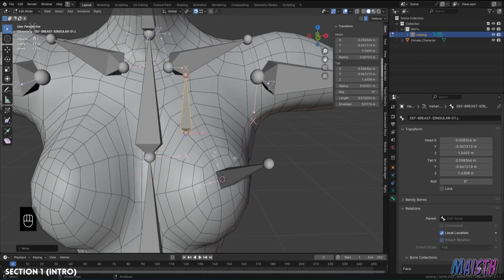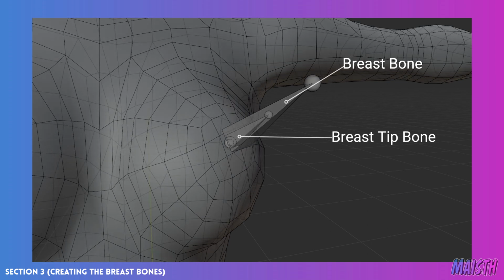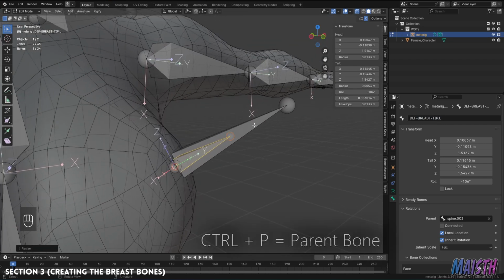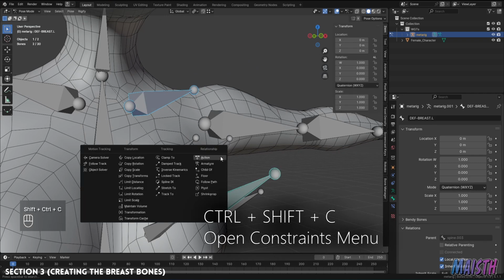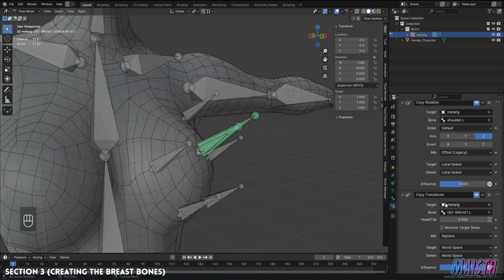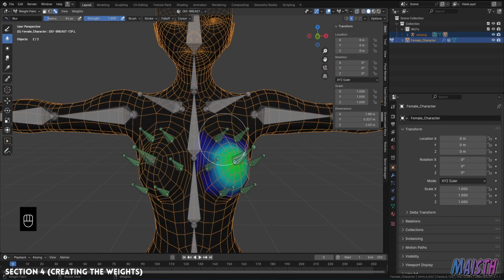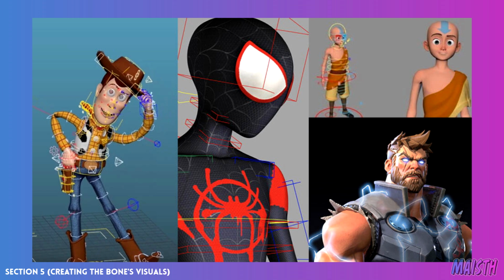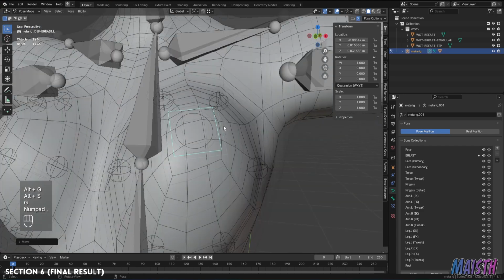How to Rig a Female Character's Breast in Blender! - Blender Tutorial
In this Blender Tutorial We'll see how to Rig a Breast for a Female Character in Blender. We'll see a steps by steps guide on how we'll be making the bones for the Breast, Creating the Constraints and making sure it has the correct weights and visuals for it.

Timestamps
0:00 - Section 1: Intro
1:21 - Section 2: Creating the Armature
3:04 - Section 3: Creating the Breast Bones
15:26 - Section 4: Creating the Weights
19:55 - Section 5: Creating the Bone's Visuals
23:09 - Section 6: Final Result

Female Character file (Download the Initial File to start from the beginning, Final File has the Female Character already rigged with the Breast Bones if you need it.)

Aswell as my most recent tutorial series about modeling 3 Human Characters (Neutral, Male and Female)